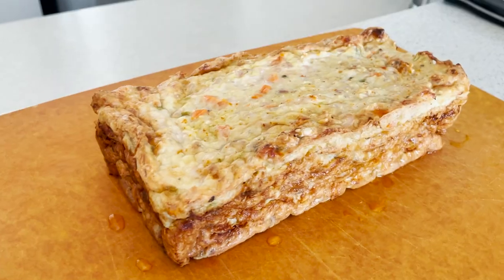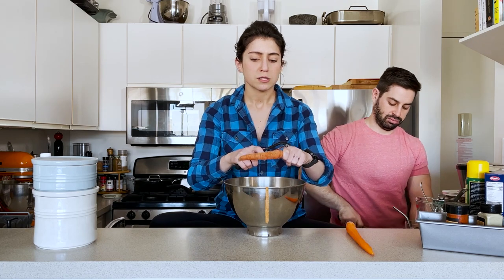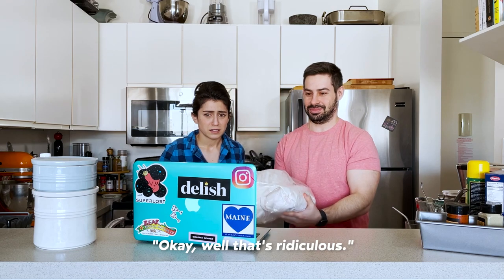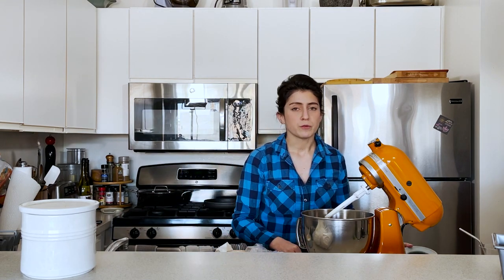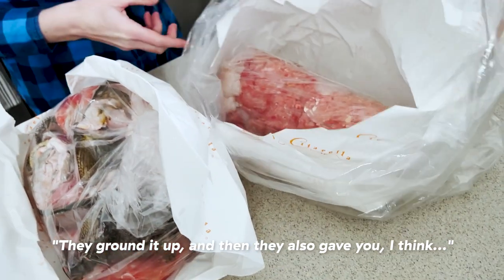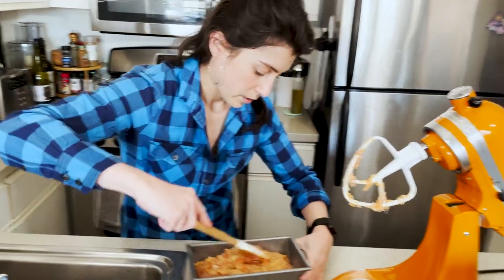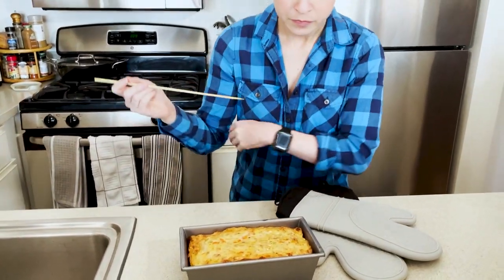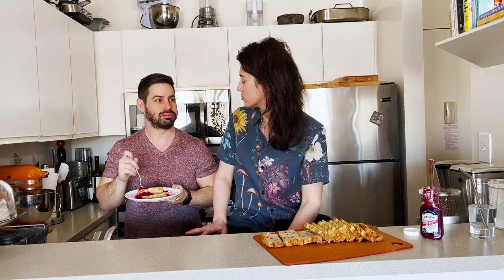Tess Makes Her Mom's Famous Gefilte Fish Recipe | Slightly Kosher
We're not going to lie to you and tell you Tess loves seafood—and Tess isn't about to pretend that gefilte is her favorite Passover tradition; BUT! That won't stop her from making her mother's very famous gefilte recipe. Watch Tess as she shares the history behind the dish and her family's very own... uhm... tradition... of catching live carp and placing them in a bathtub. (We wish we were making this up.)

If you're not familiar with this traditional Jewish recipe; think of this combination of carp, whitefish, mullet, and pike as a fish meatloaf.